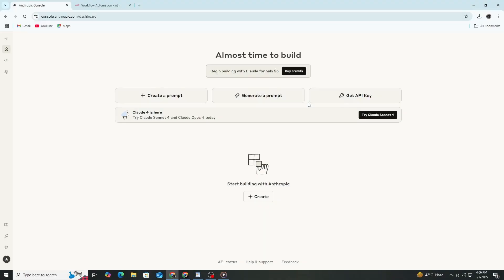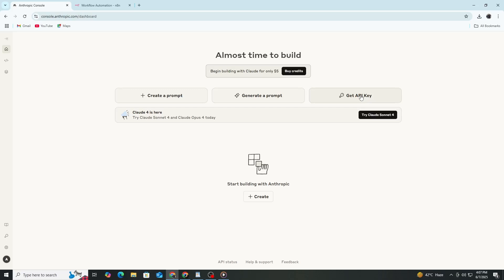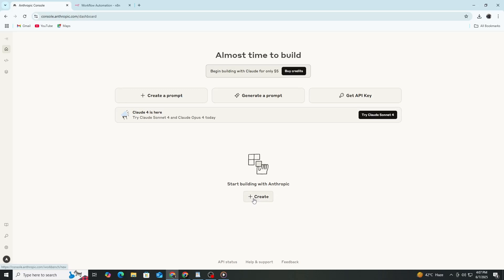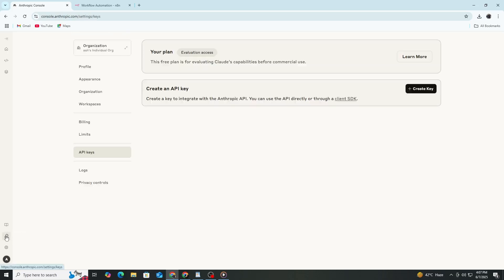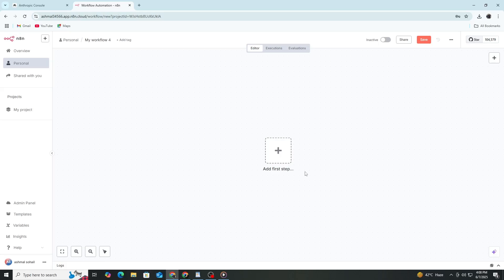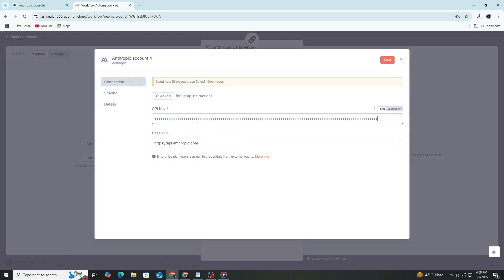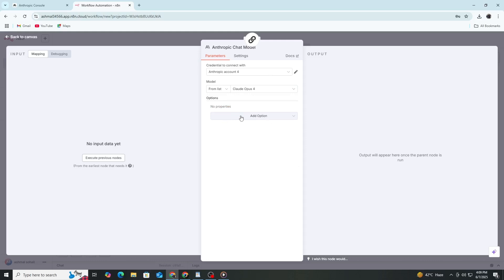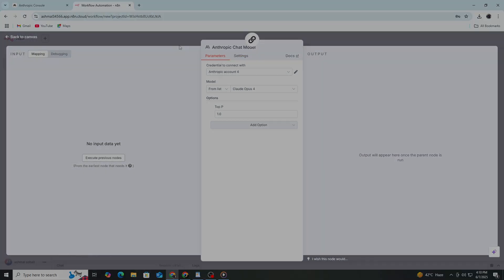How to Connect Claude AI to n8n - Step by Step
How to Connect Claude AI to n8n - Step by Step Connecting Claude AI to n8n can supercharge your automation workflows by bringing Anthropic’s powerful language model into your no-code toolkit. In this step-by-step guide for 2026, you’ll learn how to integrate Claude AI with n8n using HTTP Request nodes and API keys. This tutorial will walk you through how to send prompts, process responses, and build intelligent automations using Claude AI and n8n.

Whether you're creating an AI chatbot, summarizing data, drafting emails, or building complex decision-making flows, this Claude AI and n8n integration will unlock endless possibilities for your workflows.